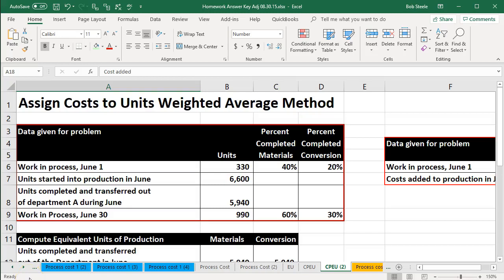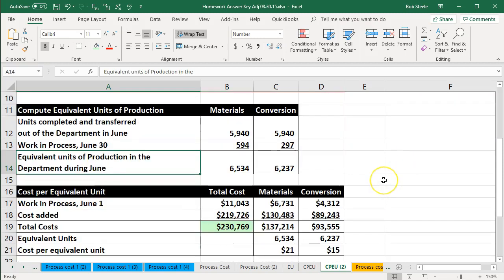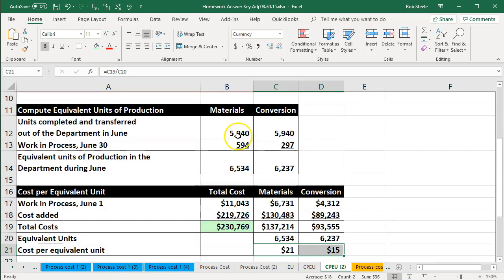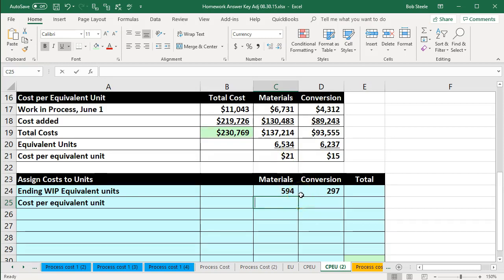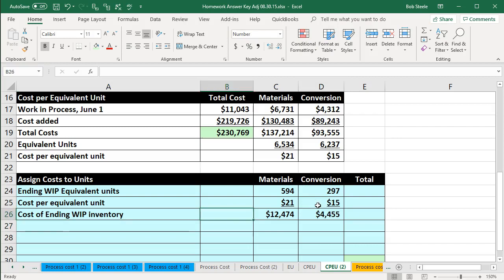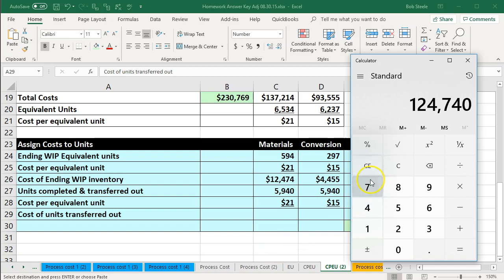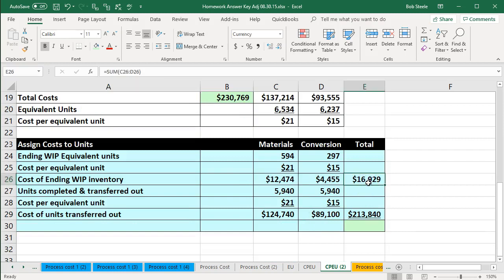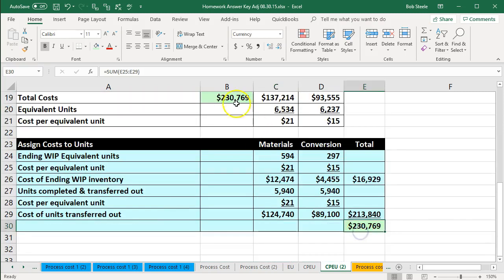125 Assign Costs to Units Weighted Average Method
125 Assign Costs to Units Weighted Average Method